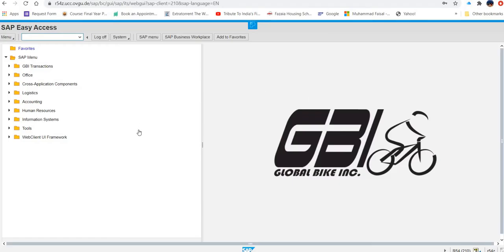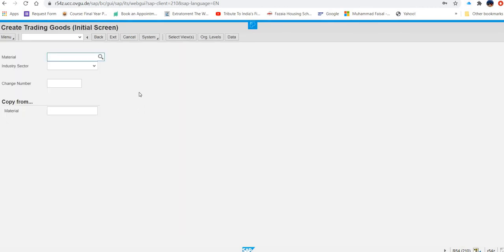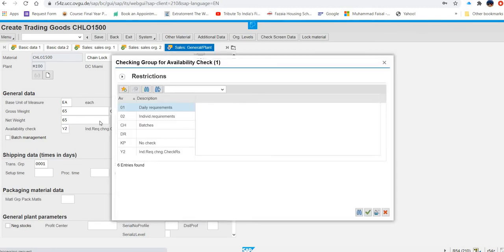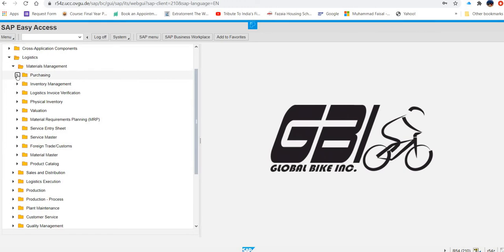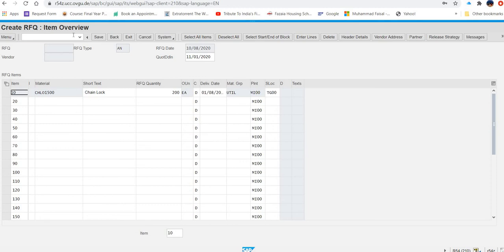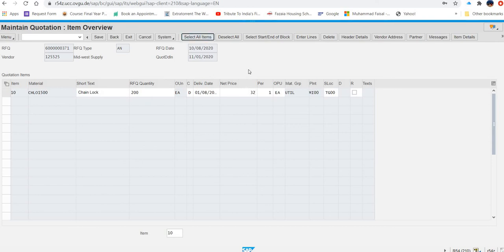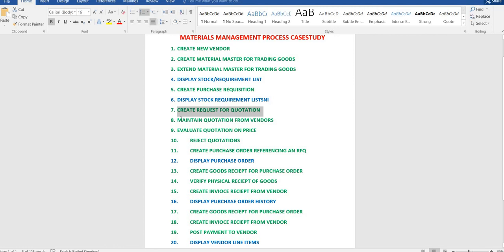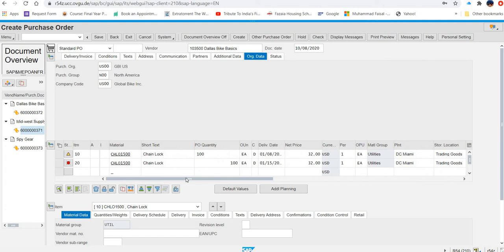SAP ERP MATERIALS MANAGEMENT PROCESS CASE - PART 1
This video is related to SAP ERP Materials Management Process in which we will perform a detailed process. Following important steps are involved in this process.

1. CREATE NEW VENDOR
2. CREATE MATERIAL MASTER FOR TRADING GOODS
3. EXTEND MATERIAL MASTER FOR TRADING GOODS
4. DISPLAY STOCK/REQUIREMENT LIST
5. CREATE PURCHASE REQUISITION
6. DISPLAY STOCK REQUIREMENT
7. CREATE REQUEST FOR QUOTATION
8. MAINTAIN QUOTATION FROM VENDORS
9. EVALUATE QUOTATION ON PRICE
10. REJECT QUOTATIONS
11. CREATE PURCHASE ORDER REFERENCING AN RFQ
12. DISPLAY PURCHASE ORDER
13. CREATE GOODS RECIEPT FOR PURCHASE ORDER
14. VERIFY PHYSICAL RECIEPT OF GOODS
15. CREATE INVIOCE RECIEPT FROM VENDOR
16. DISPLAY PURCHASE ORDER HISTORY
17. CREATE GOODS RECIEPT FOR PURCHASE ORDER
18. CREATE INVIOCE RECIEPT FROM VENDOR
19. POST PAYMENT TO VENDOR
20. DISPLAY VENDOR LINE ITEMS
21. DISPLAY PURCHASE ORDER HISTORY
22. DISPLAY/REVIEW G/L ACCOUNT BALANCES AND INDIVIDUAL LINE ITEMS